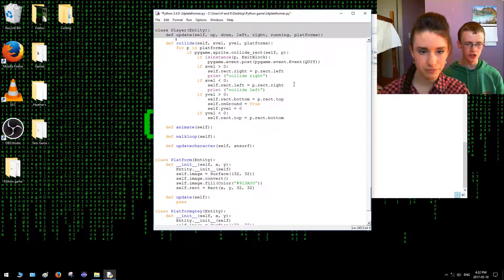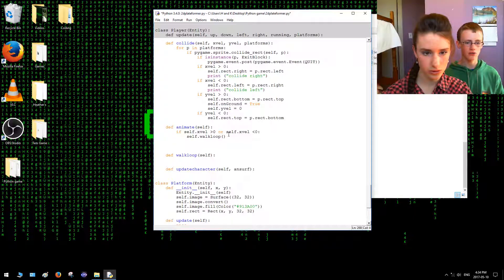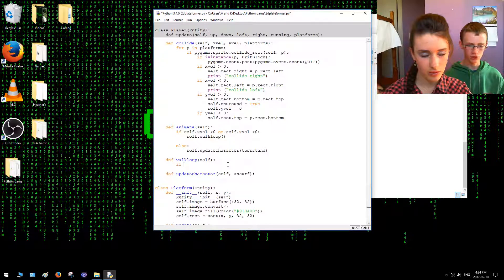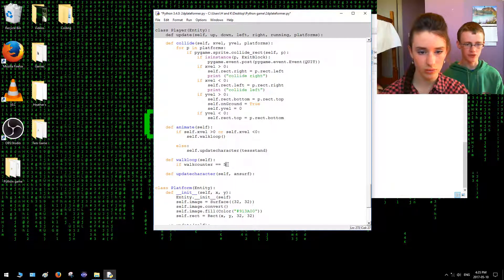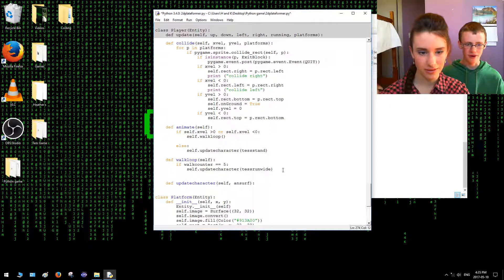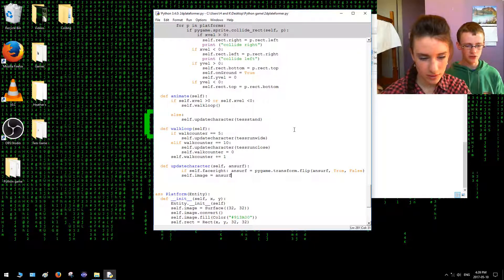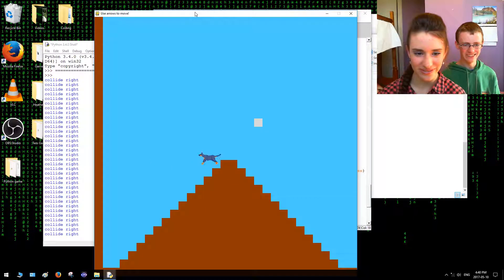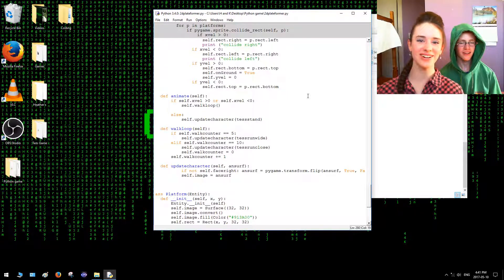Animating with Python for Games P2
Part 2 of the animation series. In this video, codergophers Heather and Martian Marty finish animating their character in Python with Pygame. Coding in Saskatchewan Canada.